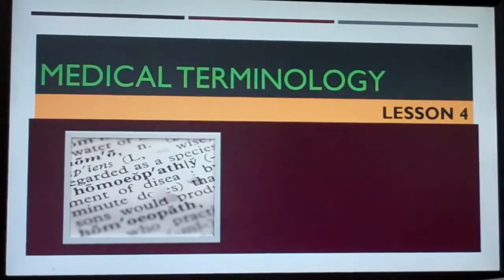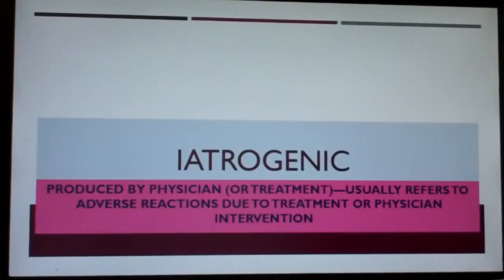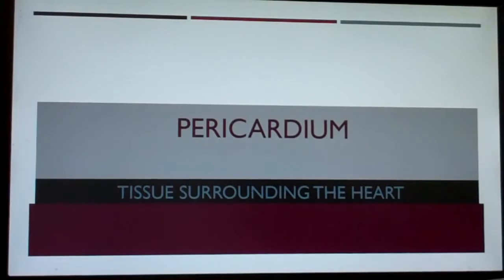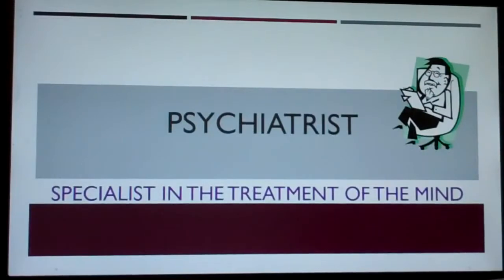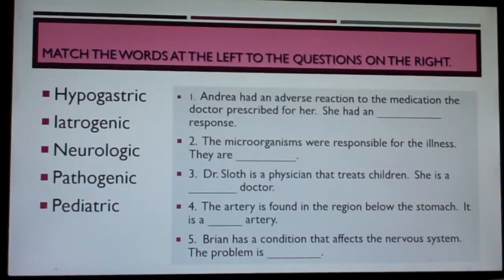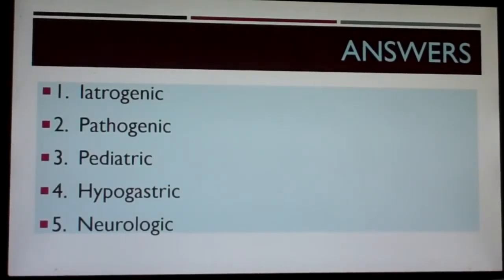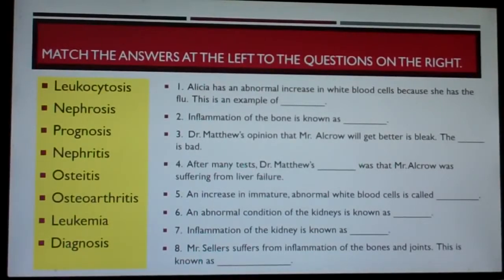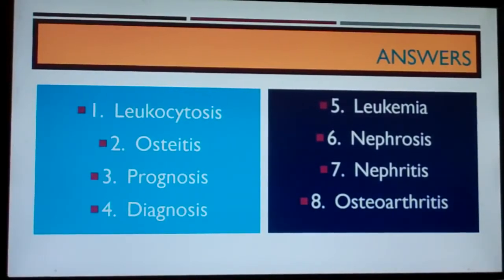Medical Terminology Lesson 4